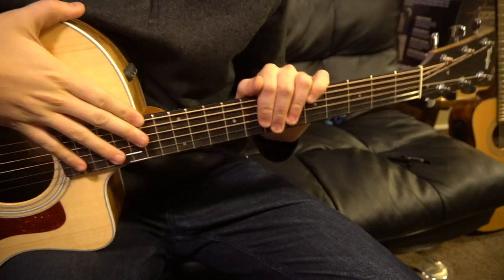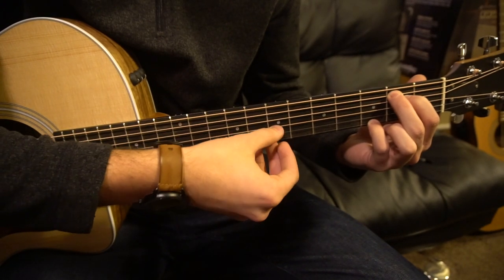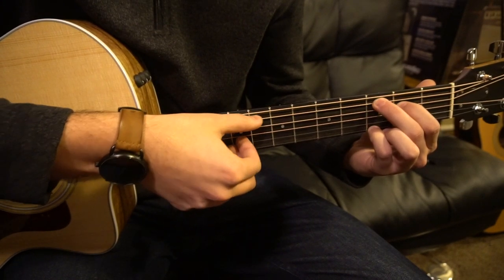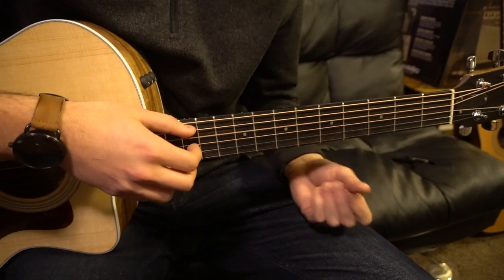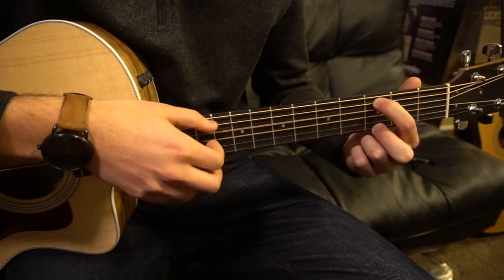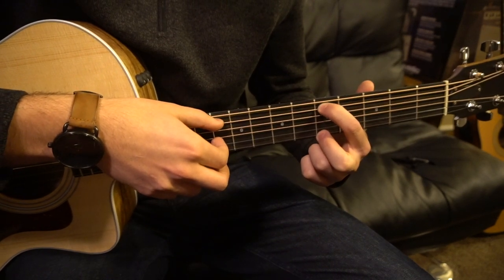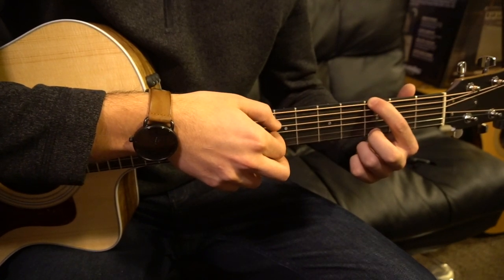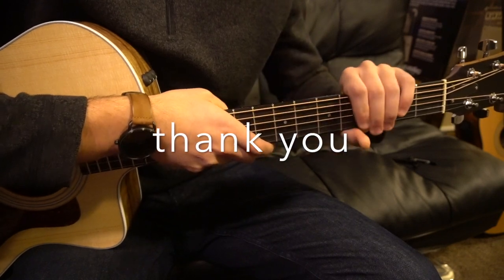I'm With You // Vance Joy // Easy Guitar Lesson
A tutorial for all levels of guitarists. The fingerpicking will take practice for beginners.